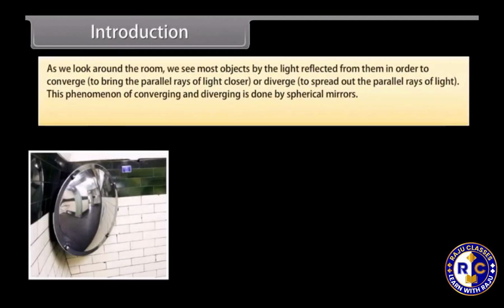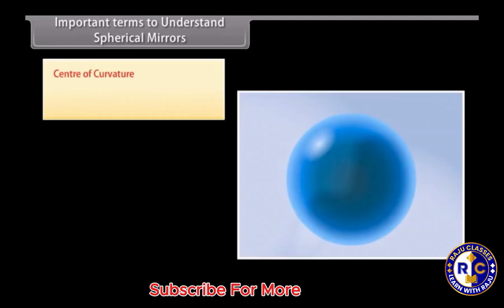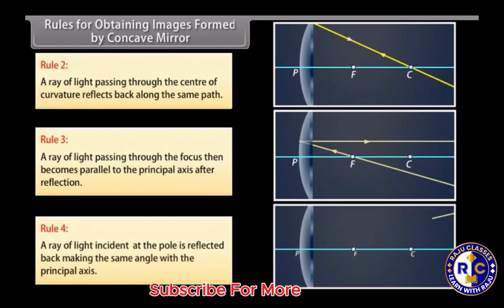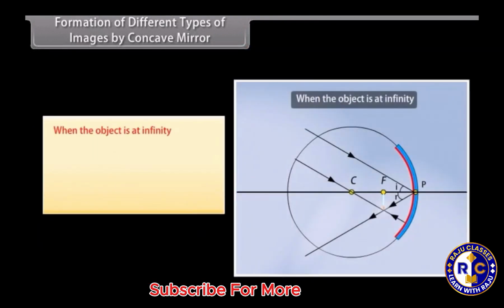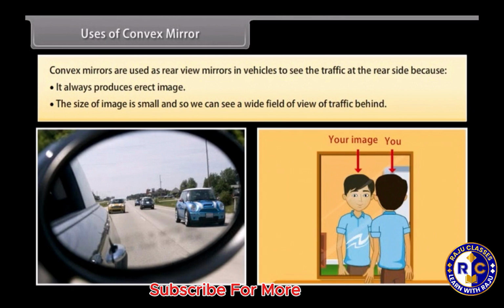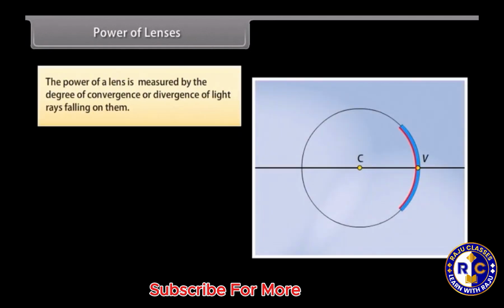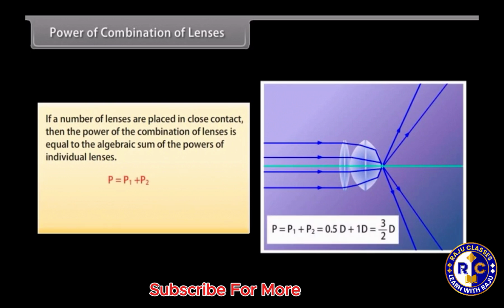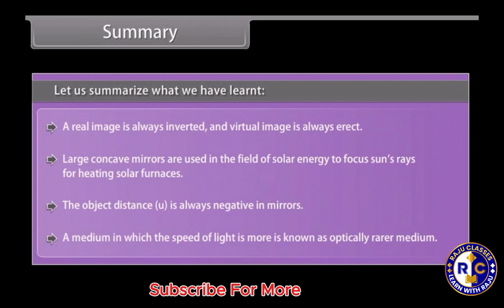Bihar board ncert class 10th | Science Physics | Reflaction of light | Raju Classes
यह एक animated वीडियो है जो Class 10th Physics subject को आसानी से समझने के लिए तैयार किया गया है |यह वीडियो आपको concept को समझने में मदद करेगा |

📚 Welcome to RAJU CLASSES!
🚀 Social Studies की स्मार्ट तैयारी करें!
📌 इस वीडियो में:
✅ टॉपिक का आसान एक्सप्लेनेशन
✅ Exam में आने वाले Most Important Questions
✅ Smart Study Tips
✅ Board Exam की Smart Study Techniques
✅ 100 Marks Strategy (Without Ratta)
✅ Social Science Important Topics
✅ Free Study Materials & PDF Notes